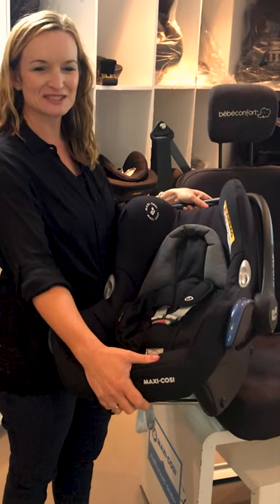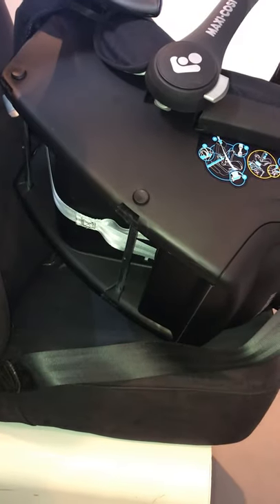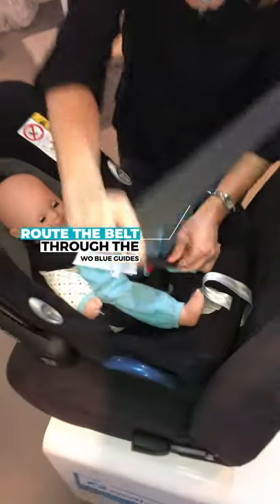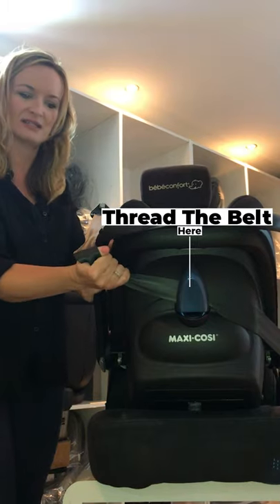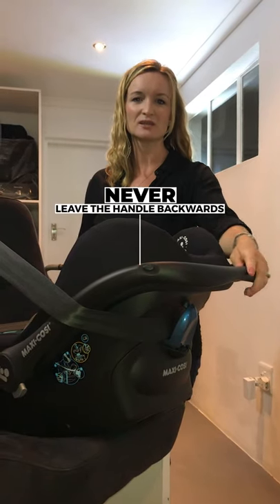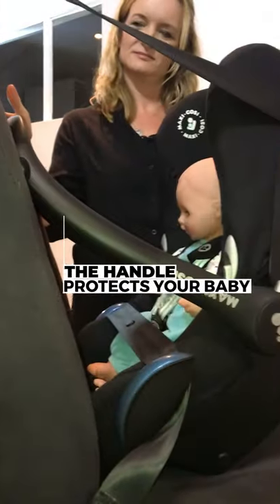How to install a baby seat without the base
How to install an infant car seat in a car with just a seat belt and without a base